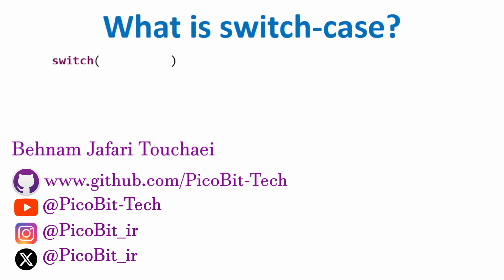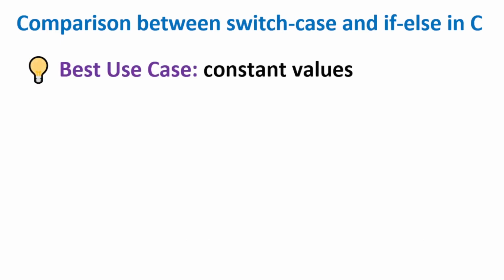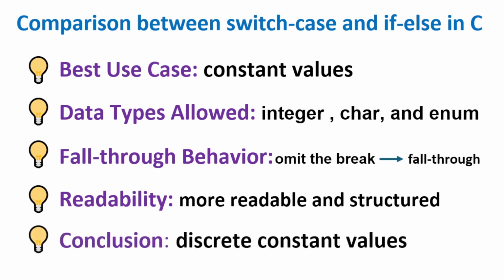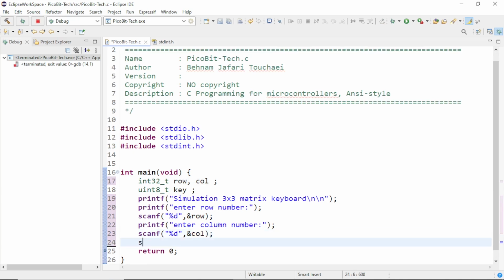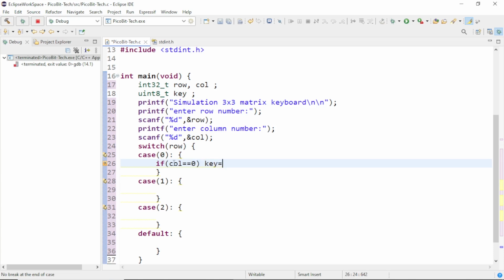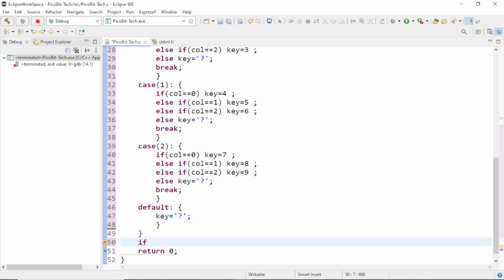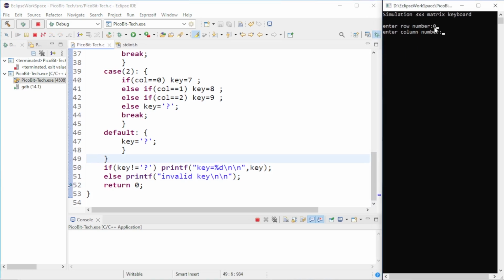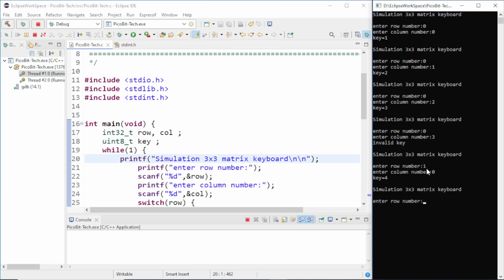Control a 3×3 Keypad Using Switch-Case in C | Real Embedded Project [Video 12]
⏱ Timestamps: Switch-Case in C with 3×3 Keypad
00:00 ▶️ Introduction to the lesson
00:33 ▶️ What is the switch-case statement in C?
01:04 ▶️ Syntax and structure of switch-case
01:45 ▶️ Common mistakes and important notes
02:30 ▶️ When to use switch-case vs. if-else
05:51 ▶️ Starting the practical example with 3×3 keypad
06:05 ▶️ Defining variables: row, col, and key
06:30 ▶️ Taking user input with scanf
08:03 ▶️ Implementing the switch(row) structure
09:24 ▶️ Using if-else inside each case for col
11:12 ▶️ Handling invalid input with default case
11:45 ▶️ Displaying the pressed key
12:50 ▶️ Debugging the program in Eclipse IDE
14:10 ▶️ Running multiple tests (row/col combinations)
14:28 ▶️ Wrapping logic in an infinite while(1) loop
15:45 ▶️ How this loop reflects real microcontroller behavior
16:31 ▶️ What’s next? Intro to for loop in C
16:43 ▶️ Outro & final thoughts]

Welcome to Video 12 of our embedded C programming series!

In this hands-on tutorial, we dive into the switch-case statement—one of the most powerful tools for decision-making in the C language. You’ll not only learn how it works but also apply it in a real-world scenario using a 3×3 matrix keypad — just like we do in embedded systems and microcontrollers.

🔹 What You’ll Learn:

What is switch-case and how it works

Syntax and structure with case, break, and default

Common mistakes to avoid (like forgetting break)

Comparison between switch-case and if-else

Live coding example using a 3×3 matrix keypad

Building and debugging in Eclipse IDE

Simulating infinite loops like those used in real microcontroller code

🚀 Project Overview:
We create a program that reads a row and column from the user, determines the key pressed on a 3×3 keypad, and displays the corresponding number. Using switch-case for rows and if-else for columns, we build a fully functional keypad handler. The result? Embedded logic that mirrors how actual microcontroller programs behave in a loop.

🧠 This video is part of a full course necessary for learning microcontroller programming, where we teach C in a hardware-oriented, real-world context.

📚 Upcoming Video:
Next up — the for loop in C and why it's essential in embedded development!

💬 Got questions? Ask in the comments — we're here to help!

📱 Instagram & X: @PicoBit_ir
🎓 Channel: @PicoBit-Tech